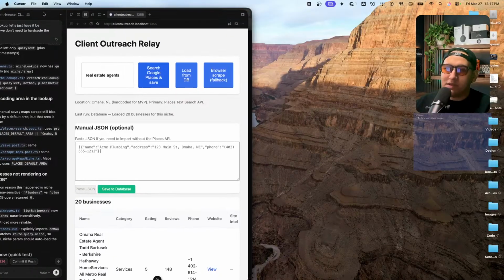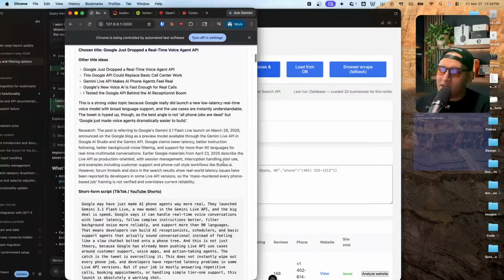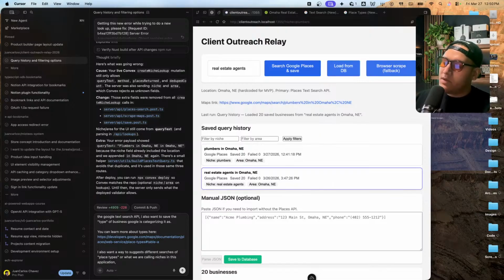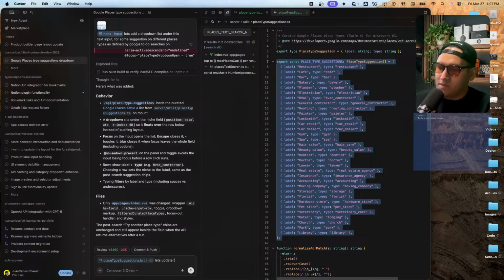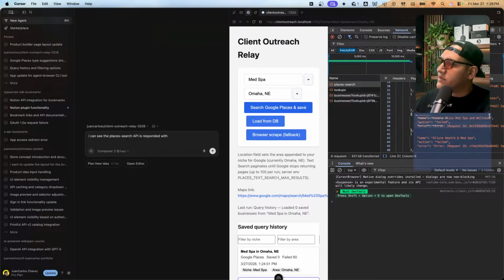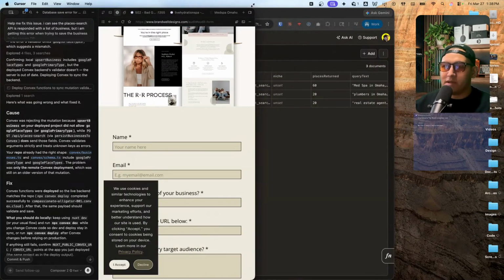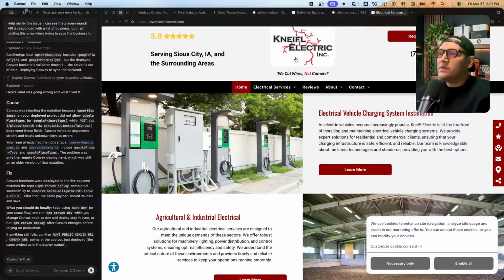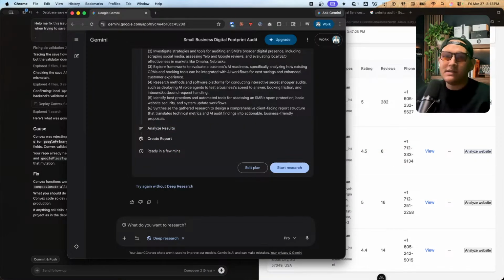Vibe Coding with Cursor - Making a content & customer outreach system